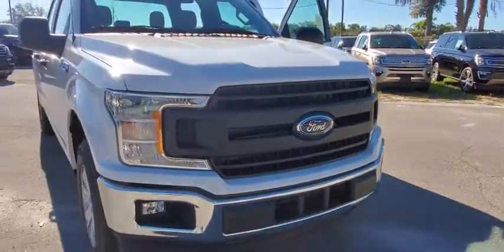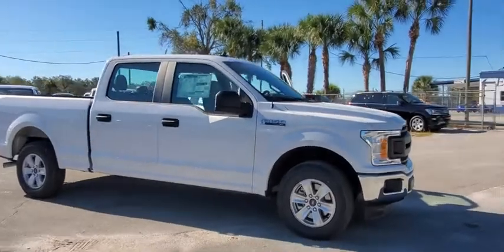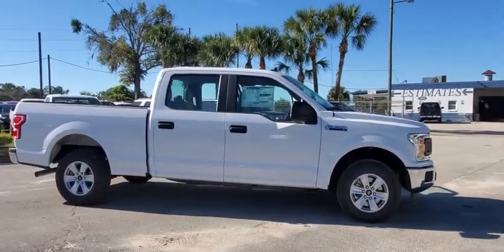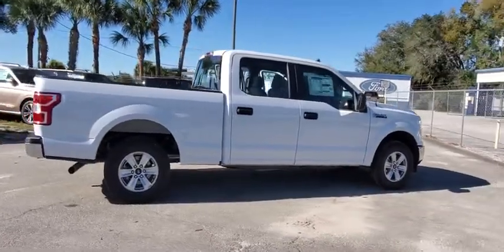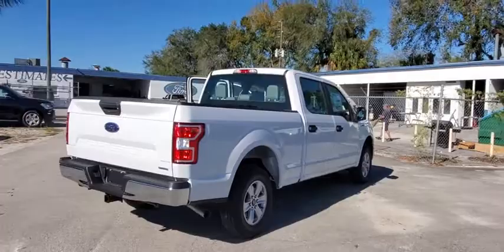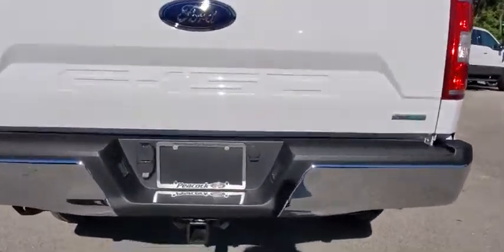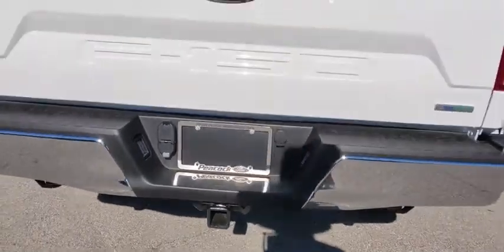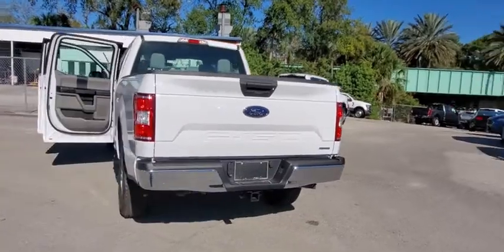2020 Ford F-150 Maitland, Winter Park, Orlando, Altamonte Springs, Sanford, FL LFA54839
Oxford White New 2020 Ford F-150 available in Maitland, Florida at Peacock Ford. Servicing the Winter Park, Orlando, Altamonte Springs, Sanford, FL area.

Peacock Ford
1875 S Orlando Ave

Factory MSRP: $44,435 $7,271 off MSRP! Priced below KBB Fair Purchase Price!brbrThank you for shopping with Peacock Ford. At Peacock Ford you can enjoy great benefits such as a complimentary car wash after every service visit, full service collision center and a great selection of new and pre-owned cars, trucks and SUVs. We are your local family owned Ford dealer. Price includes: $1000 - F-Series Retail Customer Cash. Exp. 03/31/2020 $750 - Bonus Customer Cash. Exp. 03/31/2020 $750 - Ford Credit Retail Bonus Customer Cash. Exp. 03/31/2020